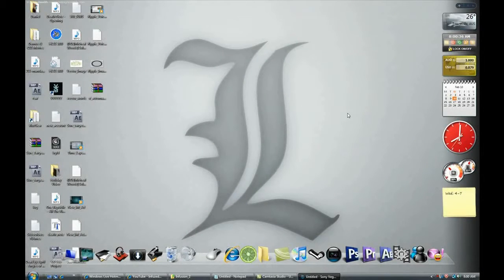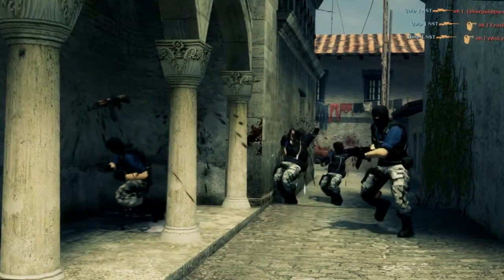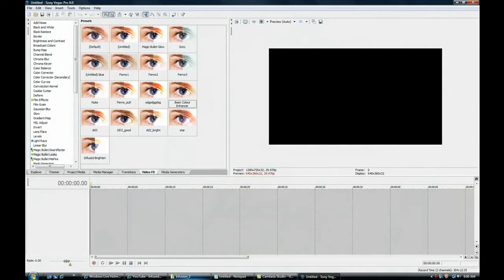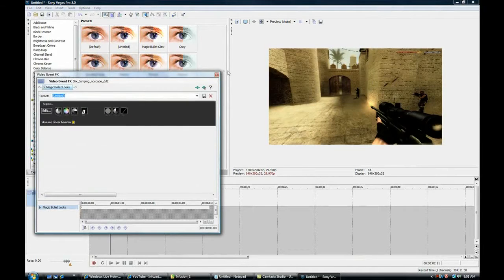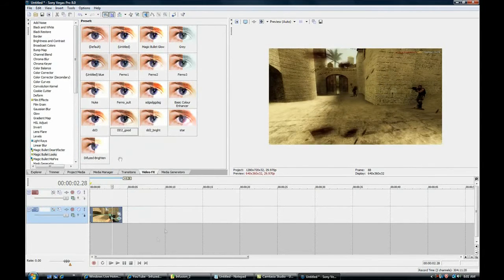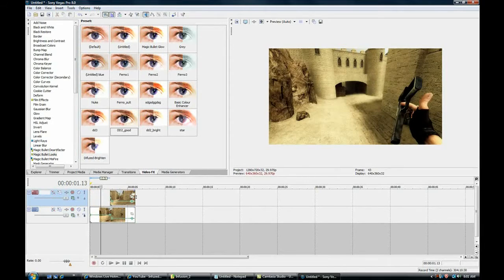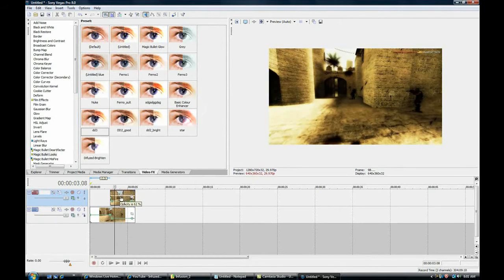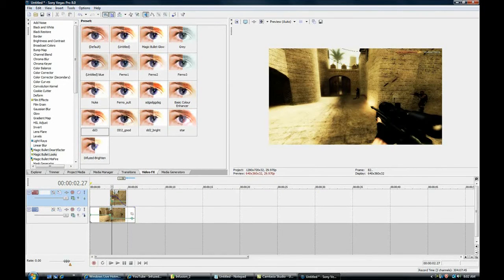CS:S Cool Shot Effect Tutorial! [Sony Vegas][HD]